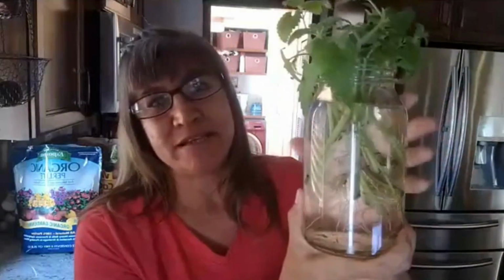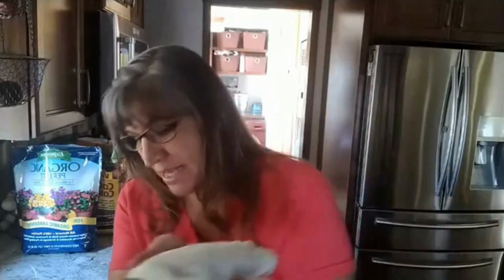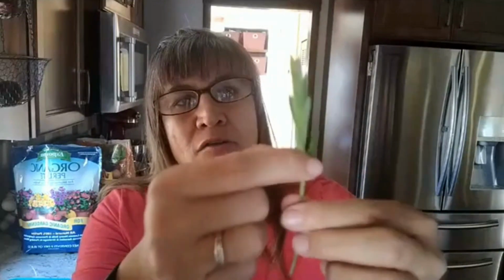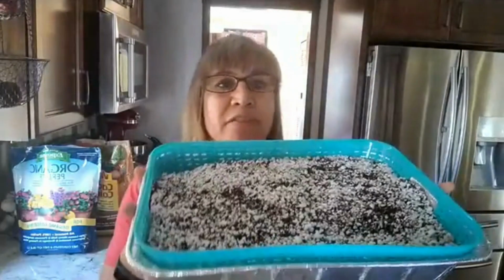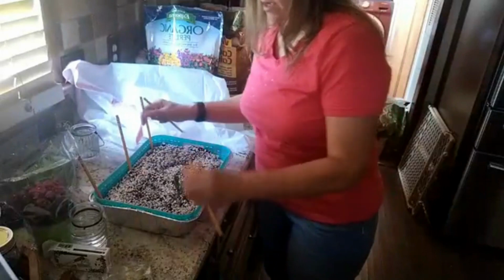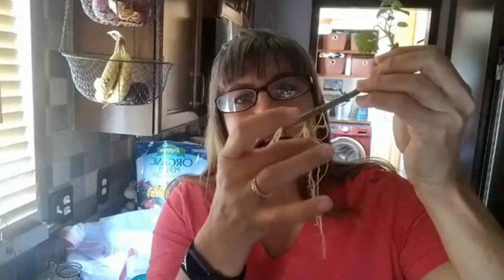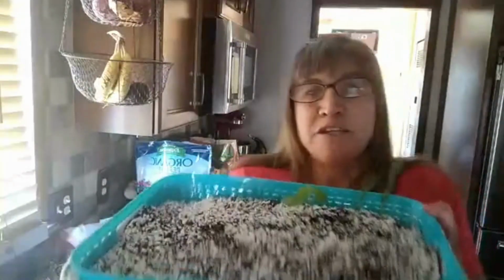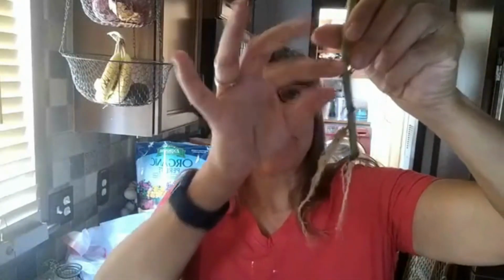How to Get FREE Plants from Your Plant Cuttings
Don't you LOVE free stuff? Your plant cuttings have the ability to save you money and give you FREE stuff! Follow these instructions and you'll soon have more plants than you know what to do with!

Hi, I'm Kristi Stone, and I am the owner/author of StoneFamilyFarmstead.com, where I teach homesteading skills such as gardening, food preservation, and homesteading organization at a beginner level. I run a small hobby farm in Southern California where I practice gardening and other homesteading skills. I was a homeschool teacher for 20 years, and my website and channel are an extension of my love of teaching. Thanks for being here!

If you are interested in starting seeds, you need my new eBook, Super Easy Guide to Seed Starting!

Florist Garden Knife
Gardening Snips/Scissors (very sharp) - you can get a much less expensive pair of snips at Dollar Tree or the 99 Cents Only store
Rooting Hormone Powder (this is the one I use)
Rooting Hormone Gel
Rooting Hormone Liquid
Peat Moss
Coco Coir (I used Vigaro brand, but here's one you can get online)